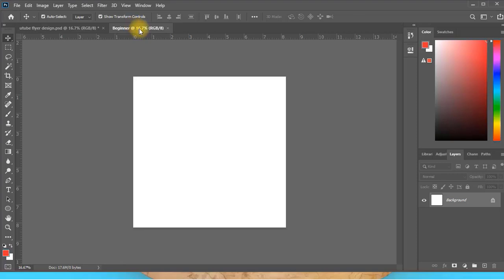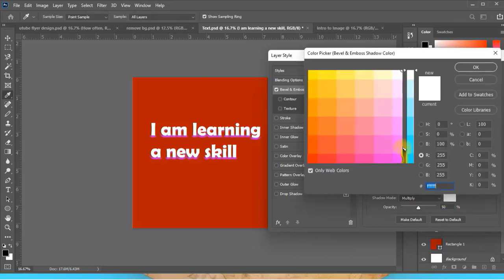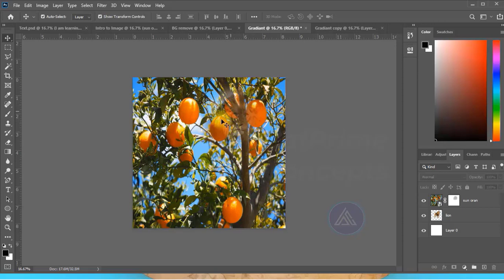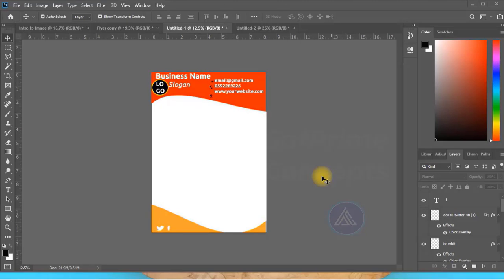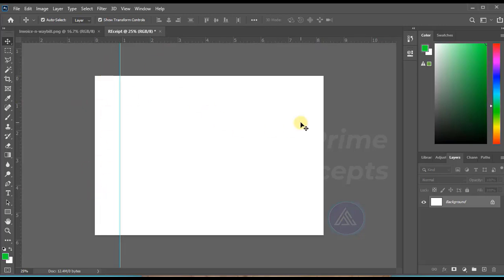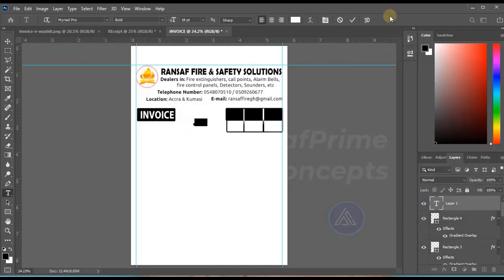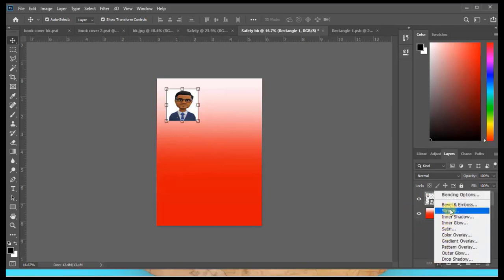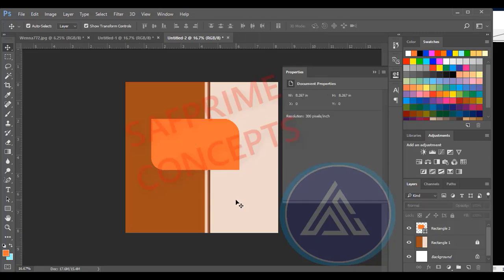Adobe Photoshop Tutorial (Complete Graphic Design Course)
This tutorial takes you through the basic, Intermediate and advanced level. All levels are backed by real projects to help you practice along.